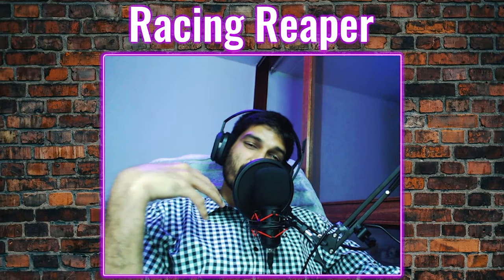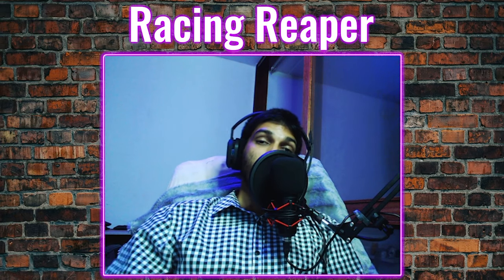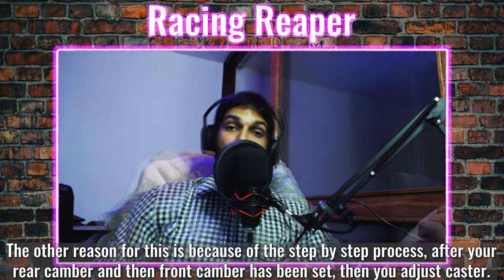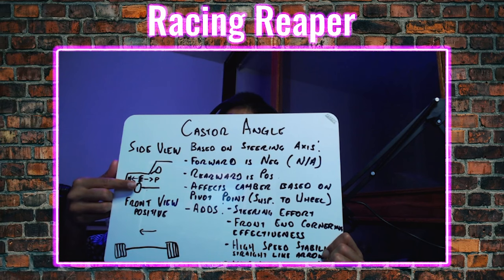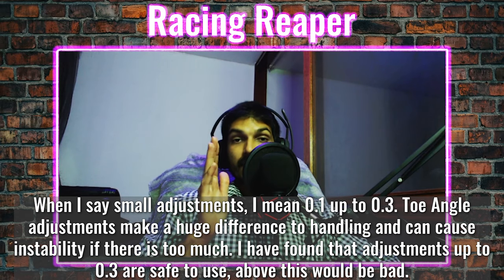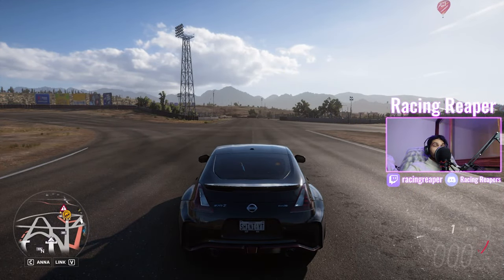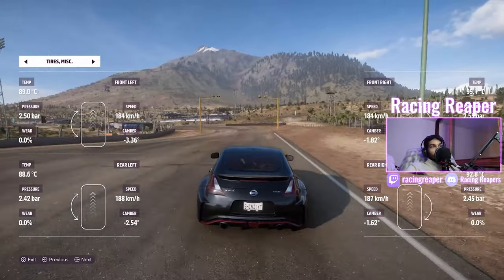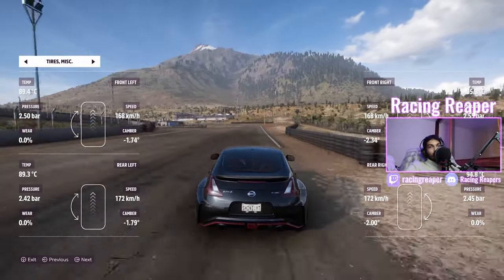Forza Horizon 5 : Make your tyres grip✅, not slip❌!!! (Beginners Guide/Tutorial) [Part 7]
My Fellow Racers,

In this video, I explain the next step in the tuning process in Forza Horizon 5 which is basically sorting your unsprung weight and these are the components of your vehicle where your tune your tyre pressures and wheel alignment.

I know I didn't go into too much detail and that is because I wanted to shorten this video as much as possible. It was originally longer than 45 minutes and that basically included me actually tuning the Nismo 370Z to show you exactly what to look out for. However, I did try my best to describe everything as best as possible while sticking to the basics and not going into too much detail.

If you would like to see my building/tuning/driving methods for Forza Horizon 5 in action in the form of an online gameplay video, then you can check out my latest video here:
More Online Gameplay Videos will follow soon now that I have entered the Tuning Part of this Guide/Tutorial Series

With that said, in the next video I will be discussing and explaining the next step in the tuning process for Road-Going cars which is tuning for your Differential and Brakes.

PC Specs
AMD Ryzen 5 3600X
Nvidia Geforce RTX2080Ti
16GB Ram
1080p 60Fps Gameplay with ultra settings
No AA

Chapters

Intro – 0:00
What is Oversteer and Understeer - 1:49
What to look for in the Tyres Misc Telemetry Screen - 3:02
Camber Angles Explained - 3:32
Caster Angles Explained - 5:19
Toe Angles Explained - 8:26
What to look for and How to tune Alignment in Forza Horizon 5 - 10:34
What to look for in the Tyres Heat Telemetry Screen - 14:48
What to look for when tuning Tyre Pressures in Forza Horizon 5 (the 3 basic levels) - 16:14
What to look for when tuning Tyre Pressures in game and factors to consider - 21:36
Conclusion - 23:58